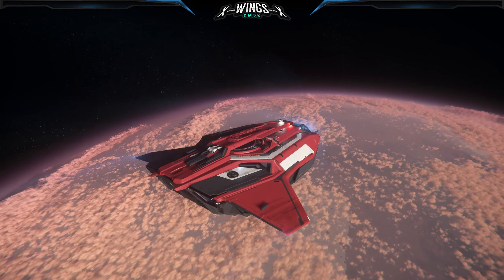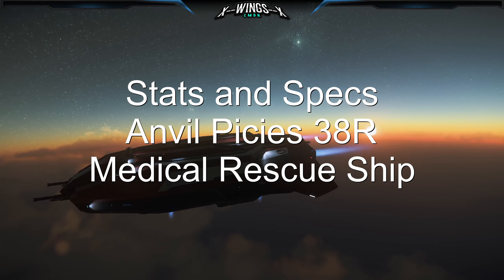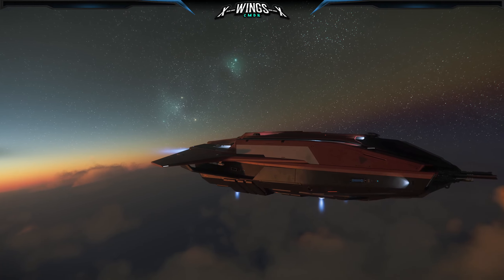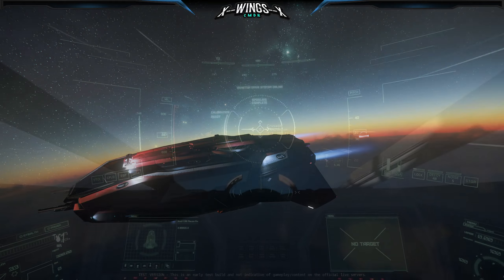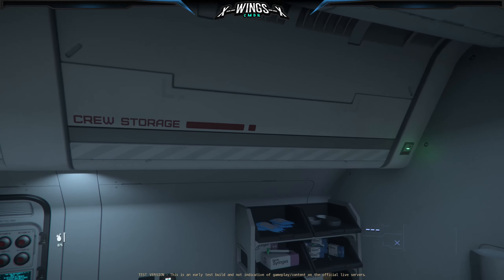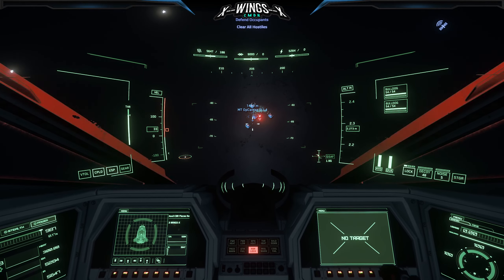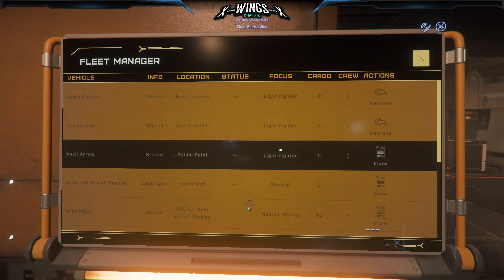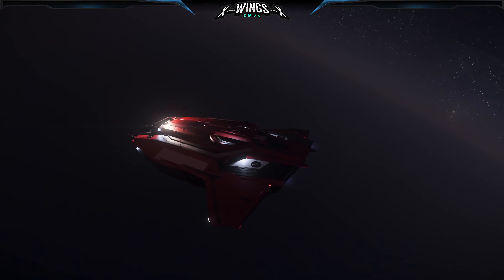StarCitizen - Anvil Picies C8R - Medical Rescue -Ship review-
This is the first time i am doing a review. I hope it helps you to find out what you next ship to get.
For me, it is mostly for me to figure out if I like to do reviews and see if i will do more.

00:00 Intro
00:43 Stats & Specs
01:05 how to get into the ship?
01:15 Landing Gear - folding wings - Lights
01:49 Medical Bed & Interior
03:00 Shields!
03.36 Challengin medical approaches
03:59 Claiming time
04:32 Spaming
04:40 Outro

(mostly uncut videos)